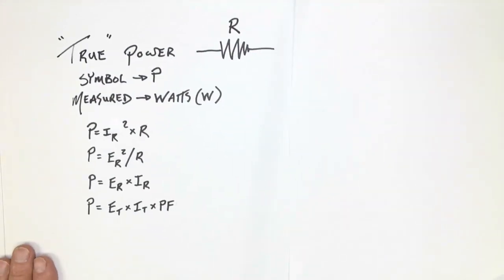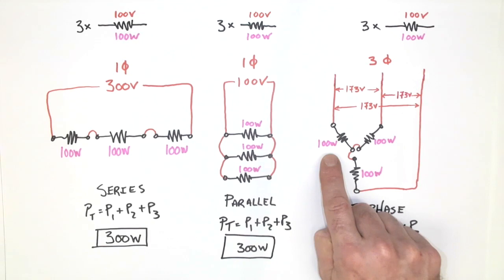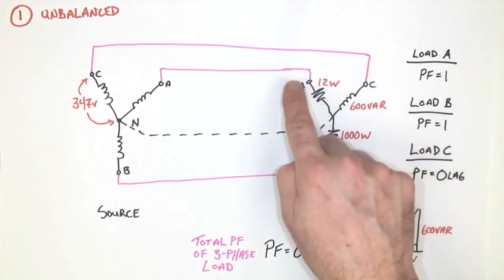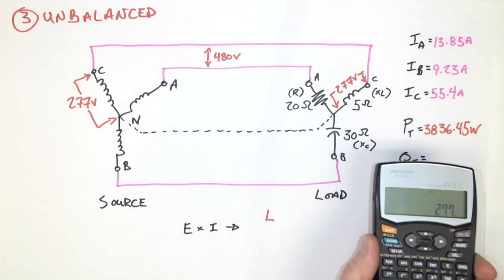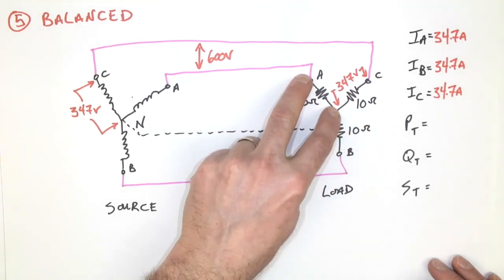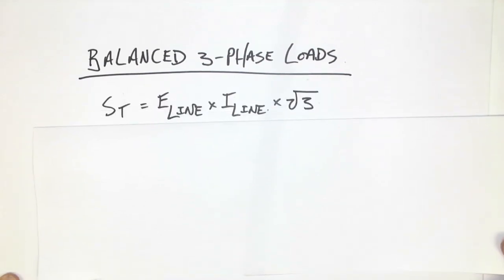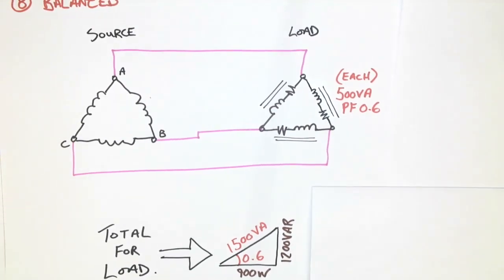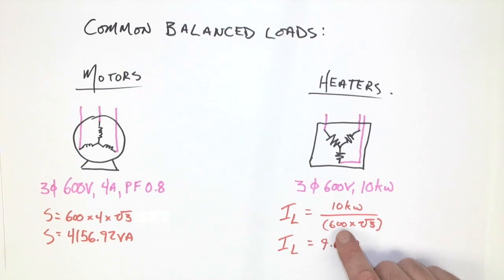3 phase AC Power Calculations